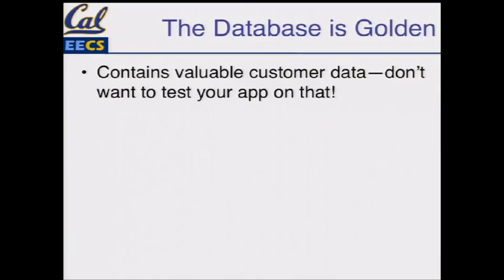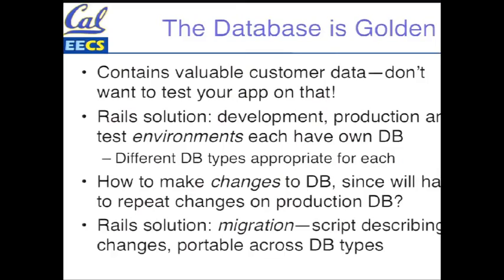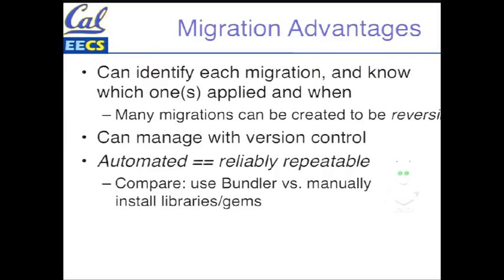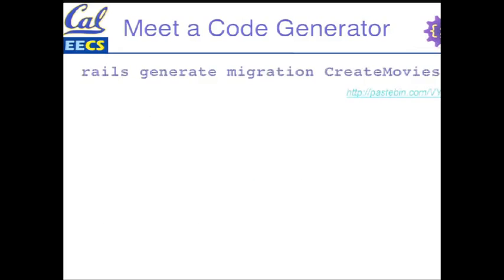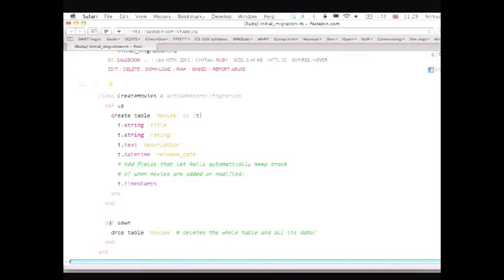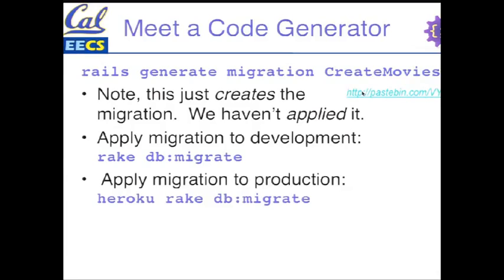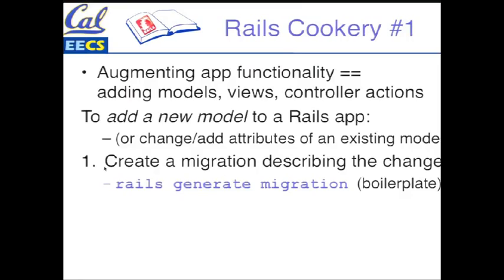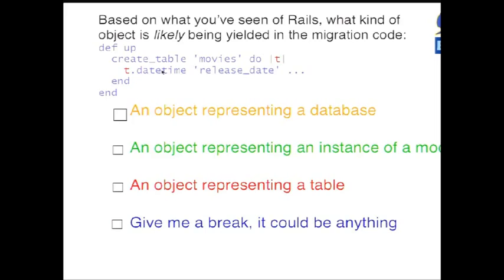3_9 databases and migrations